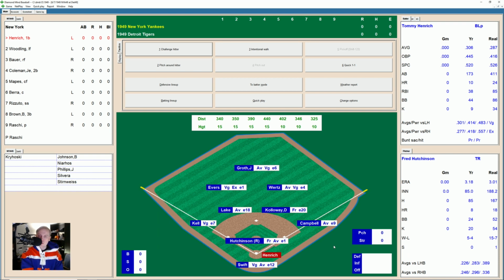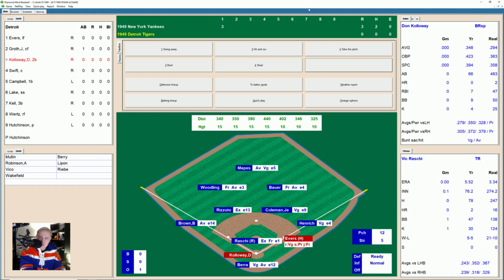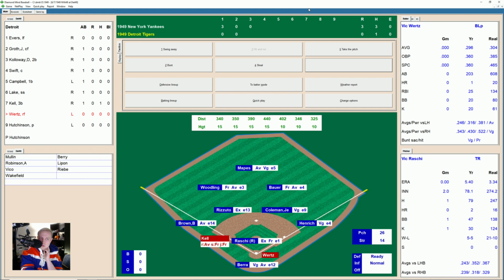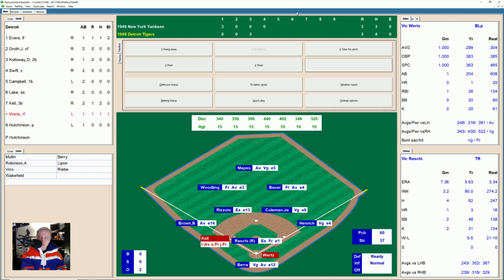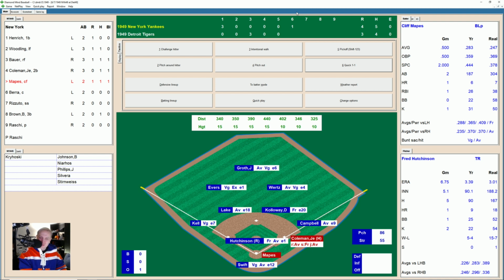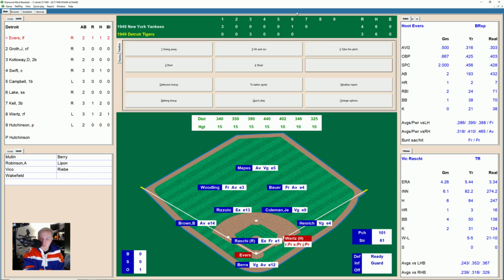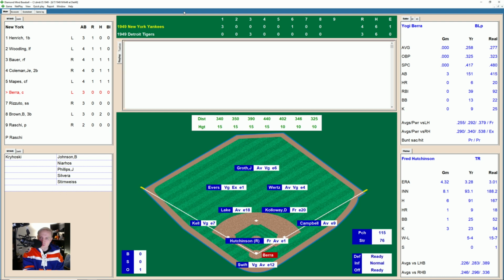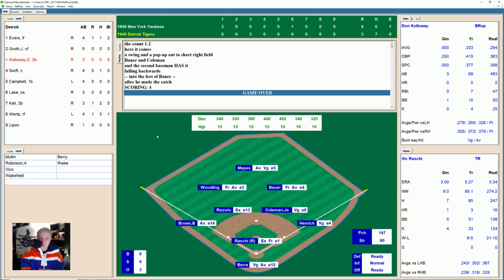Tiger Attack | Yankees at Tigers | 6/7/1949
Can the Yankees hold back the surprising Tiger offense?  Come find out in the latest chapter of my 1949 Major League Baseball replay with Diamond Mind Baseball!